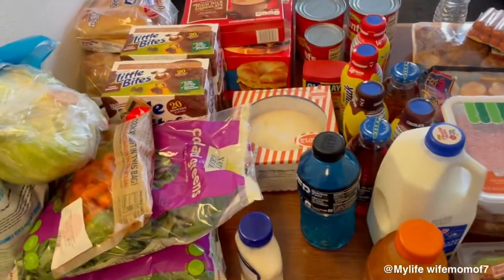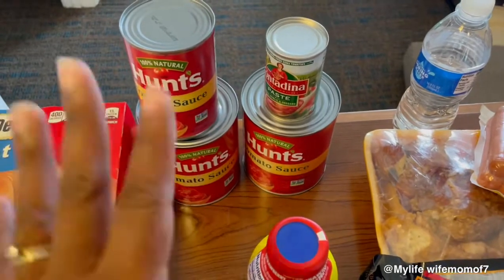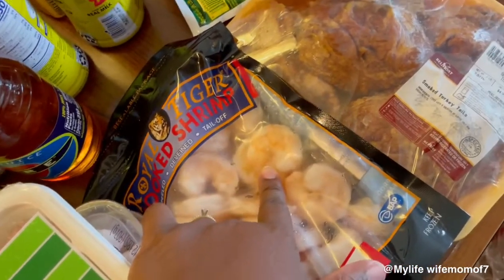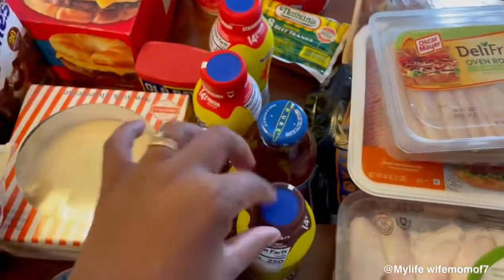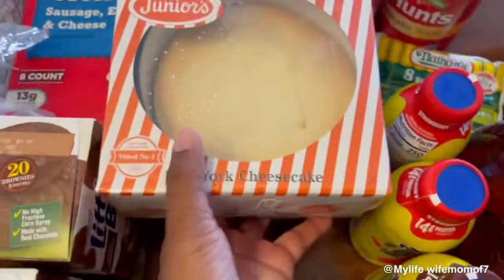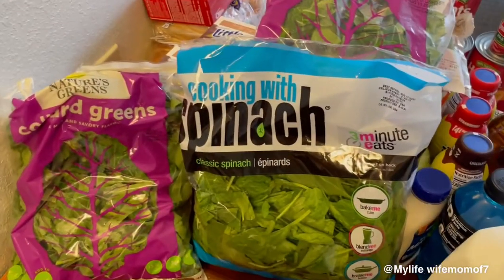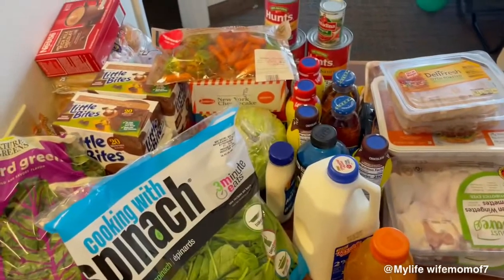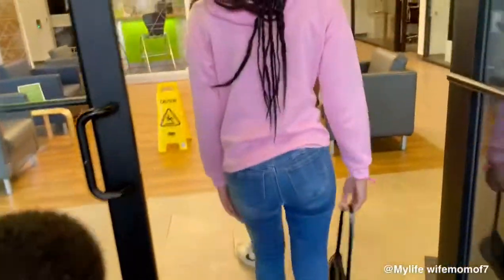WE DID IT FOR THEM/VEDA (Leading …Grocery Haul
Hey y’all..First thanks for watching and I pray all is good… Today in this video, I shared what I picked up from the store…and we finally took the kids to open up a savings account…